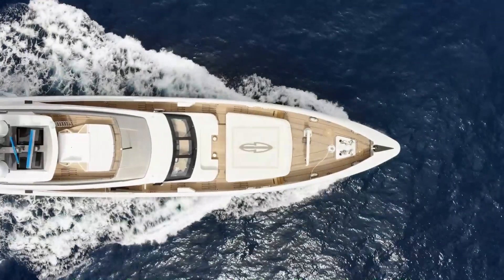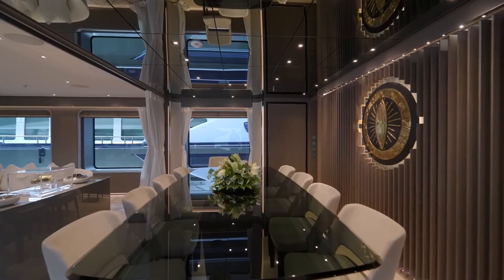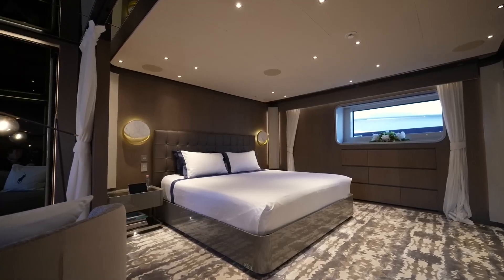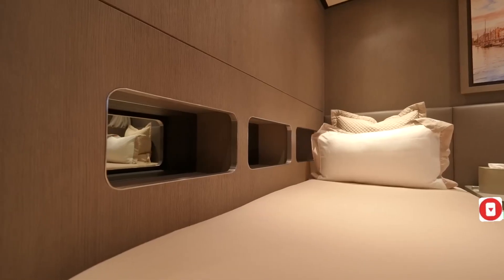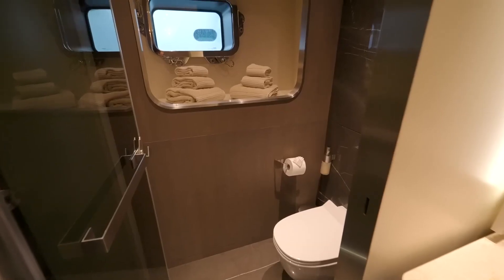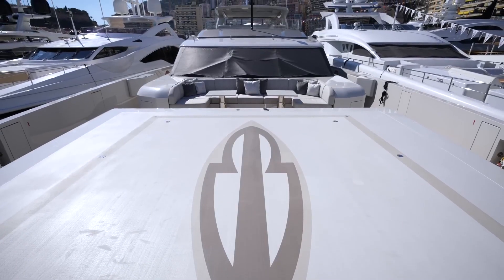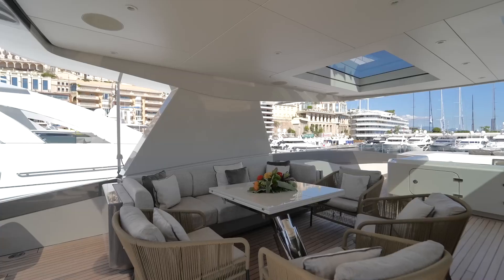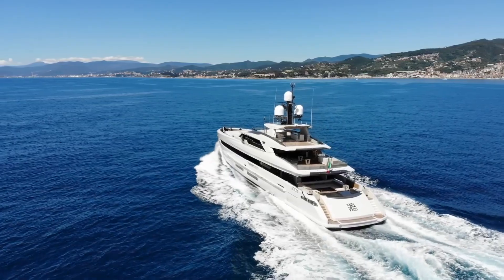Luxury Wolf Presents: Indulge in the Unmatched Splendor of the $37,000,000 Tankoa Yacht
Step inside the luxurious 37 million dollar Tankoa yacht and take a virtual tour of its stunning amenities.
From the helipad and swimming pool to the jacuzzi and multiple bedrooms, this yacht has everything you need for a luxurious vacation.
See for yourself how the other half lives and get inspired to plan your own dream yacht vacation.